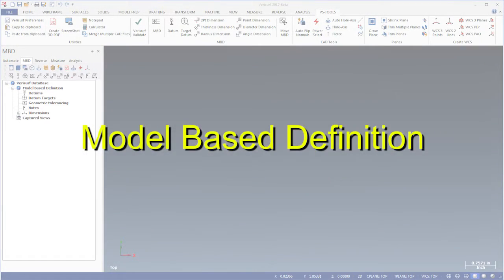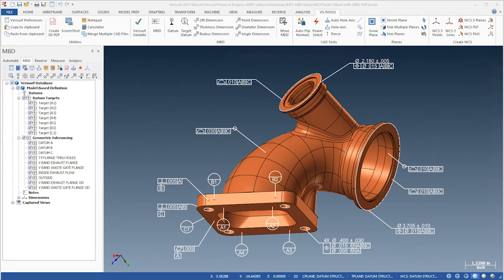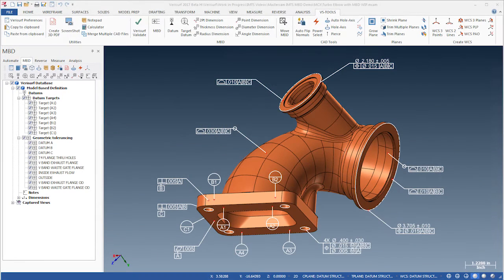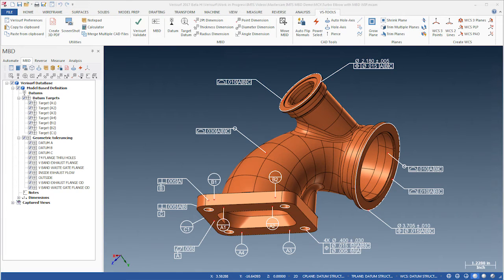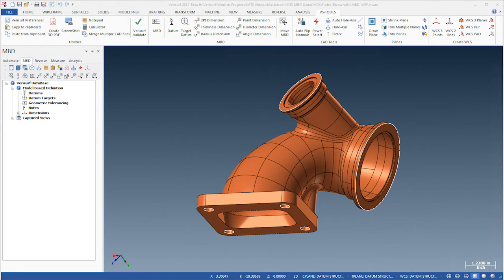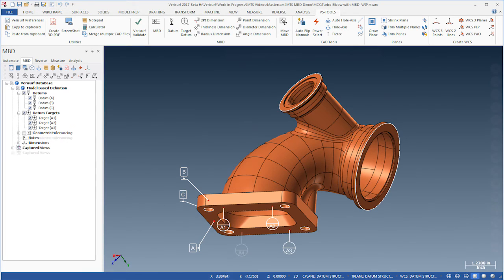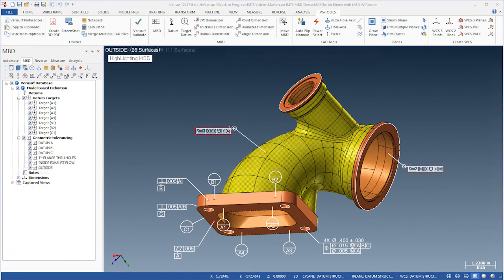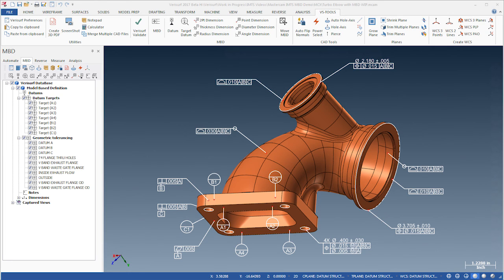Verisurf Model Based Definition Turbo Charger Elbow Video